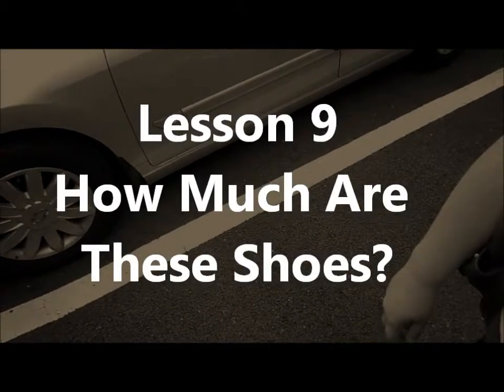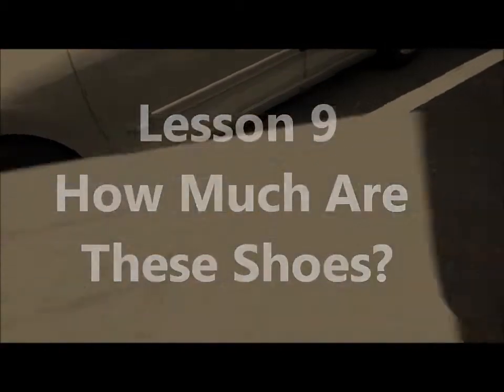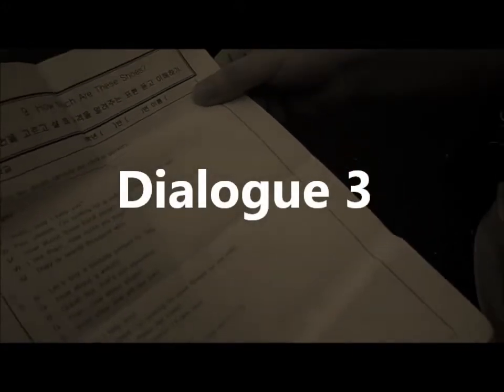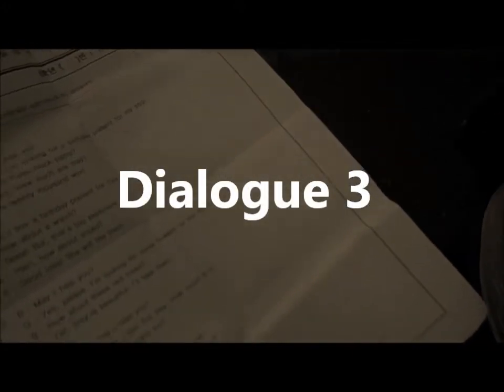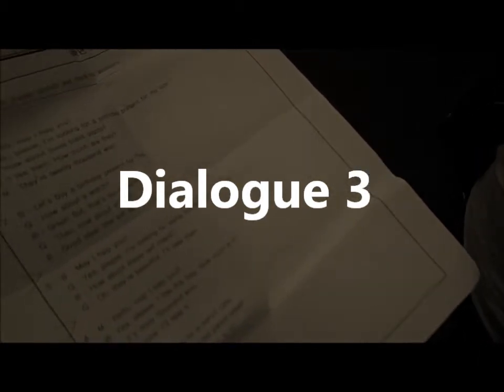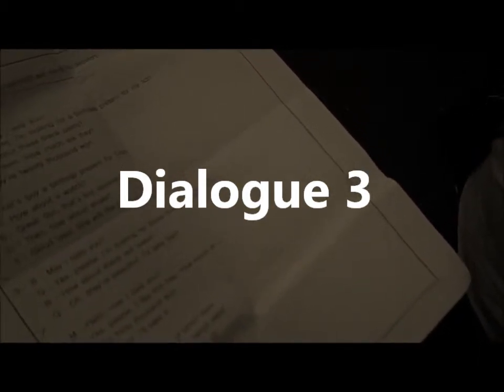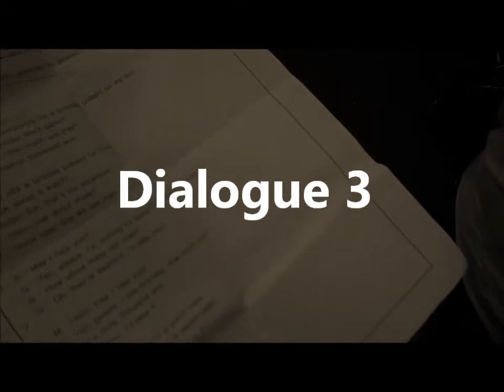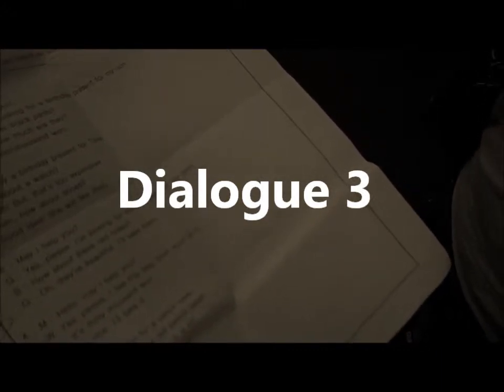Grade 6 - Lesson 9. How Much Are These Shoes?